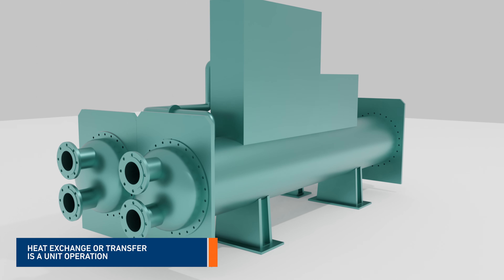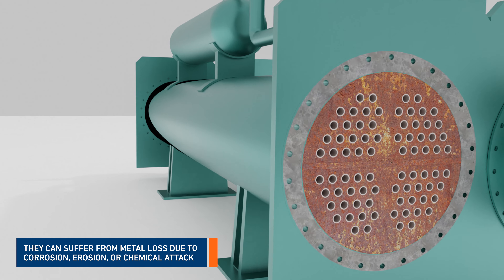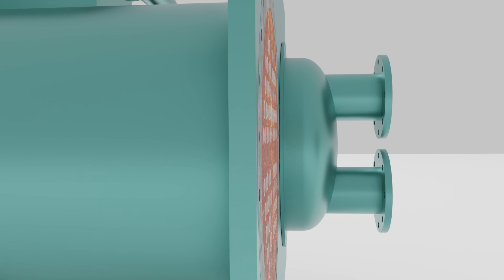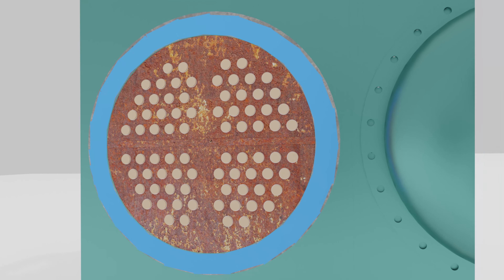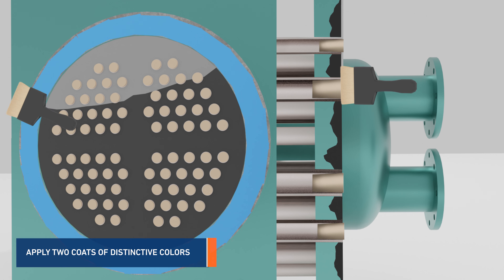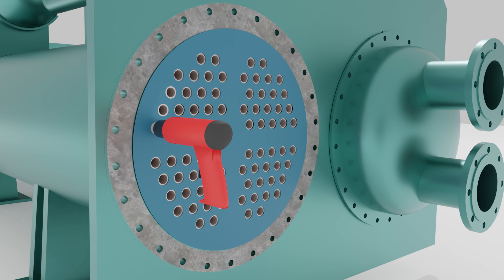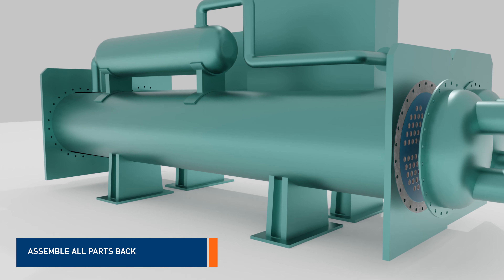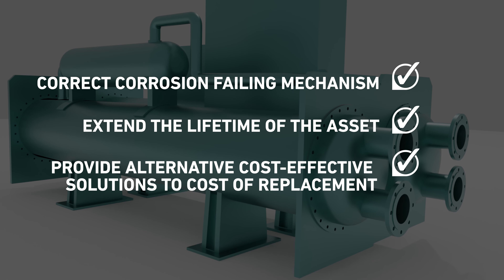How to Repair a Heat Exchanger with Belzona, Step by Step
A Heat exchange or transfer is a unit operation, meaning it is a basic step in most industrial processes. The equipment used to implement this transfer is a heatexchanger. There are various types of heat exchangers in industry, but they all have a common problem: they can suffer from metal loss due to corrosion, erosion, chemicalattack, or their combination, and deteriorate over time, hence reducing their lifetime.

Belzona solutions have been implemented for many years and throughout the entire world aimed at repairing sections of the Heat Exchanger including tube sheets, division bars and end covers, using fit-for-service coating and rebuilding materials and bespoke application techniques.

Before materials are applied, the damaged area must be identified, taped, and deemed mechanically sound.

It is important that the internals of the tubes are protected before any mechanical preparation is carried out on the tube sheets. Corks can be used for this purpose.

Now that the tubes are protected, the sheets can be abrasive blasted to an average minimum of a 3 mil (75 micron) profile.

If rebuilding of the tube sheet is needed, Belzona 100% solids epoxy – based paste-grade materials are applied using an applicator.

Two coats of distinctive colors are applied until the minimum total thickness required is achieved.

Upon curing, the corks are removed using a corkscrew or other means, and the tube ends are deburred using conical grinding stones.

The same procedure can be followed for the end covers.

Remember, belzona solutions can correct the failing corrosion mechanism while fixing the problem, extend the lifetime of the asset for many more years, and provide an alternative cost-effective solution, when compared to the cost of replacement.